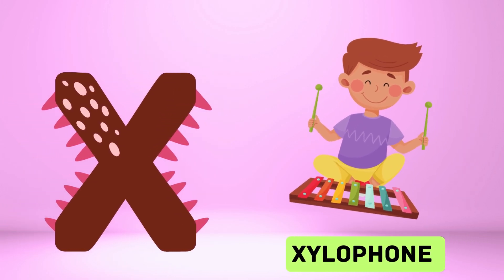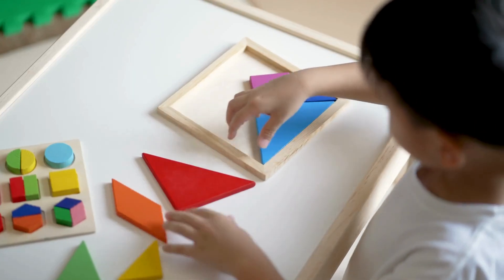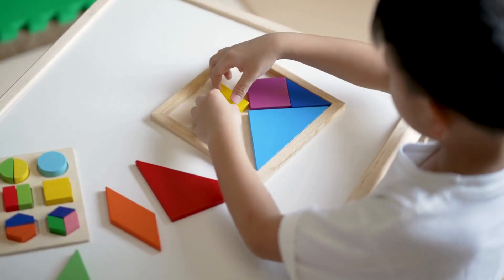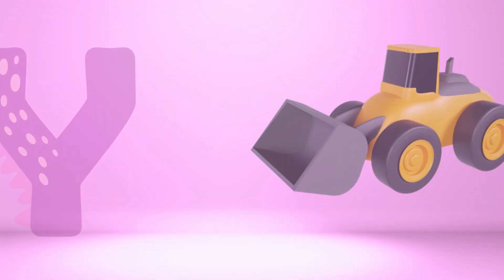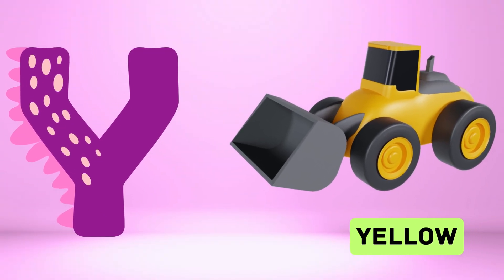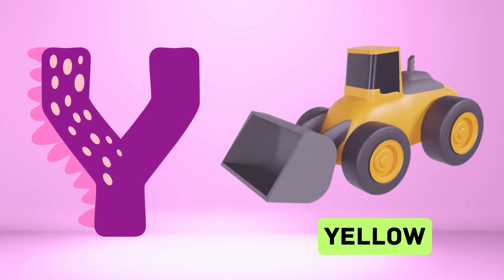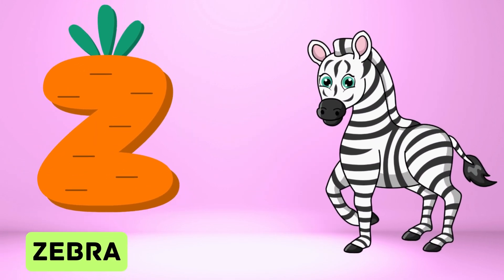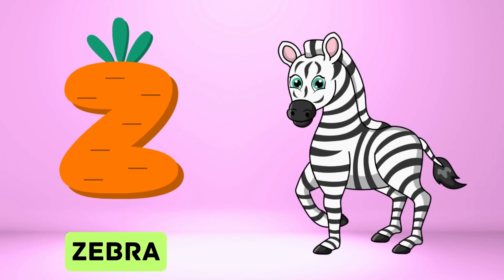Abc Song | Abc Phonics Song For Toddlers | Alphabet Song for Kids | A for Apple | Nursery Rhymes